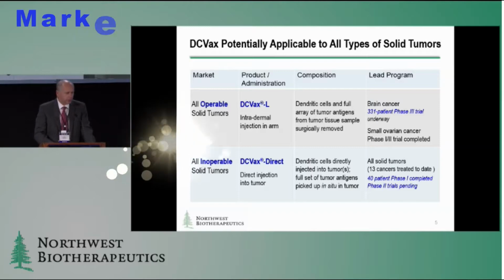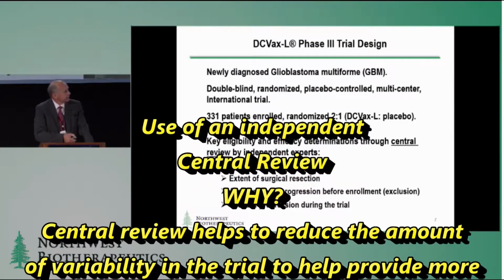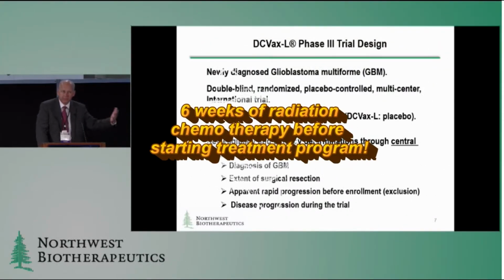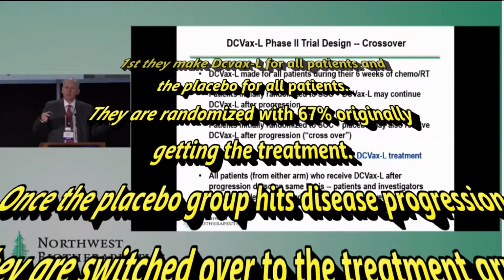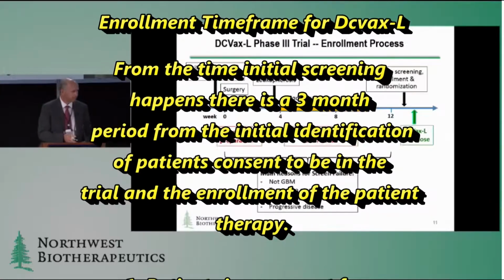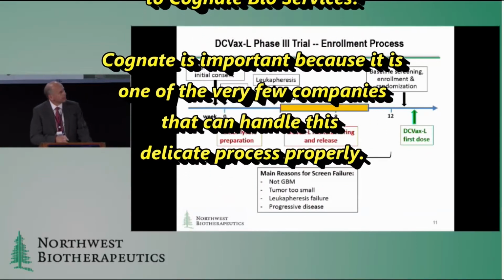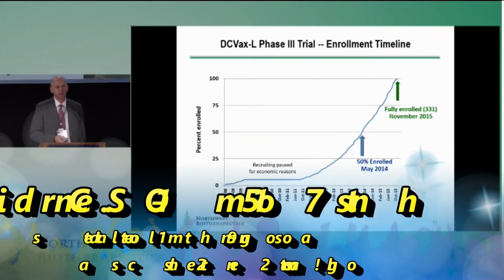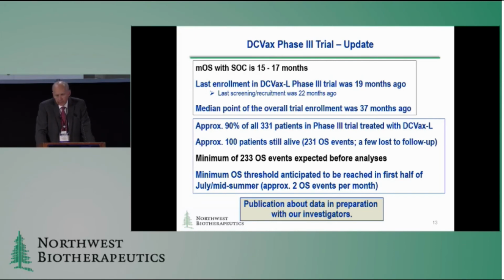dcvax l youtube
$Nwbo dcvax ucla dendritic cell vaccine
Cancer fighting therapy for (gbm) glioblastoma!